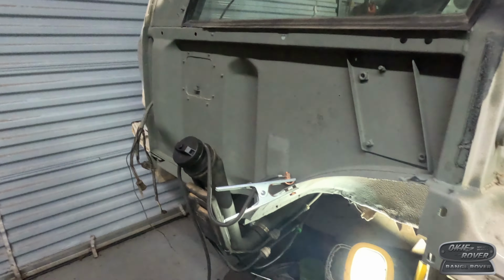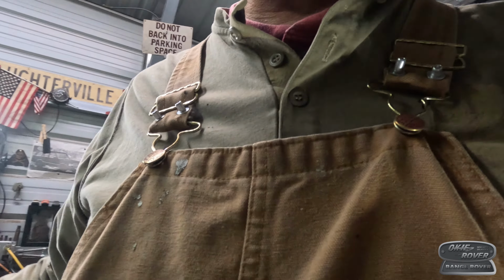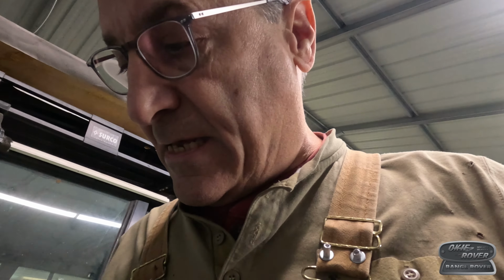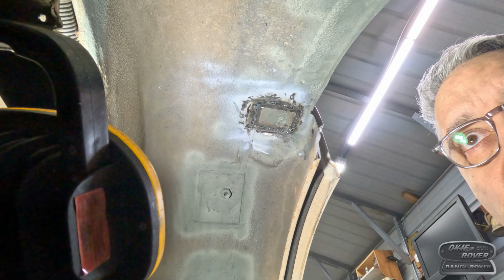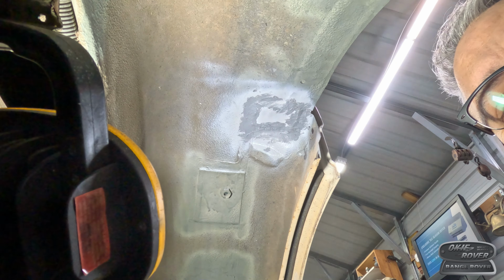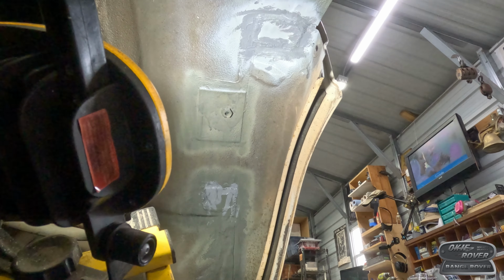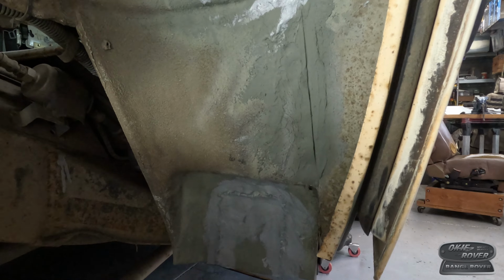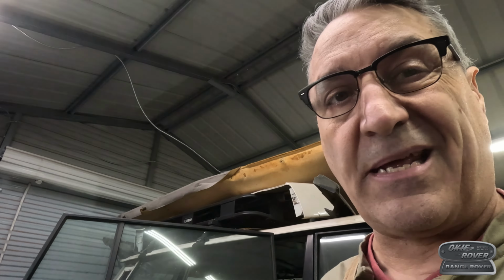Part 6: Welding Patches in the Rear Wheel Well (Post #642) February 3, 2024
In this video I finish the C Pillar repair and seal the passenger side wheel well with rattle can truck bed liner. I prove once and for all I'm not much of a welder, at least not upside down anyway.